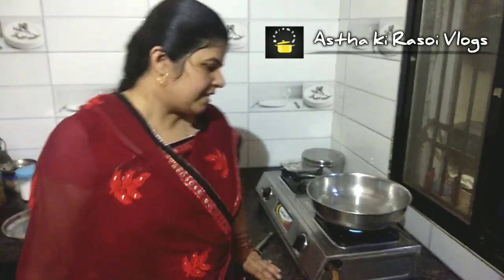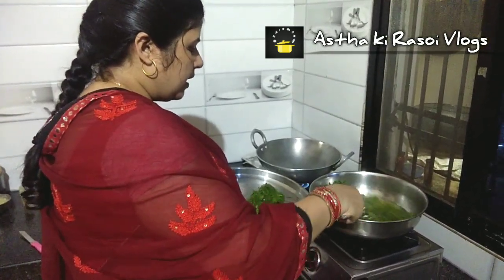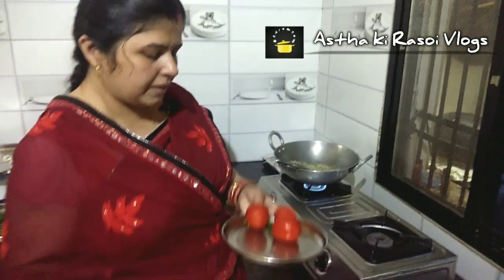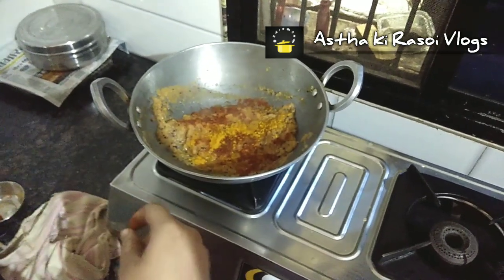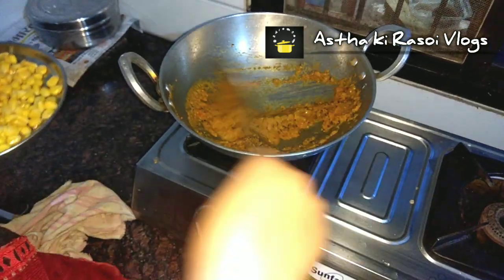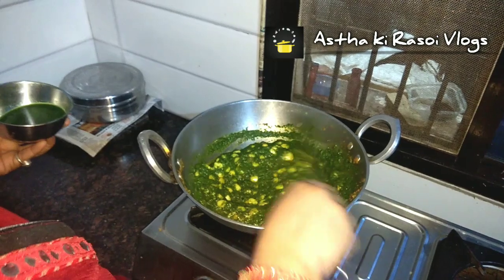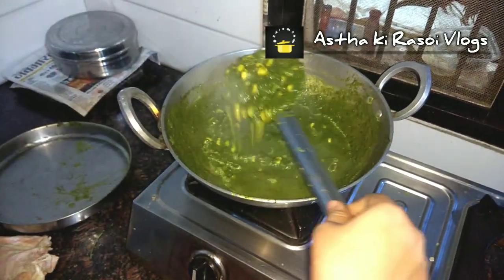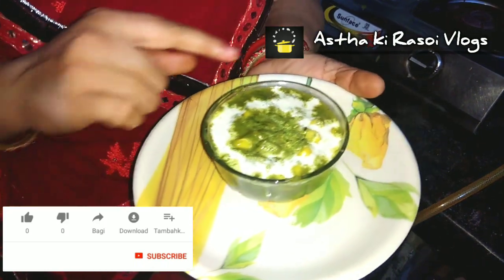पालक कॉर्न की सब्जी कैसे बनाएं? Palak corn ki sabji kaise bnaye ? Astha Ki Rasoi Vlog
पालक कॉर्न की सब्जी कैसे बनाएं?
Palak corn Recipe
Astha Ki Rasoi Vlog